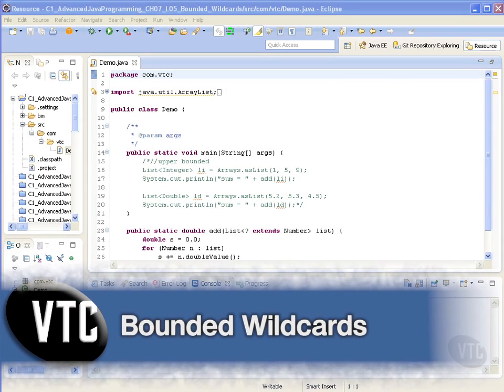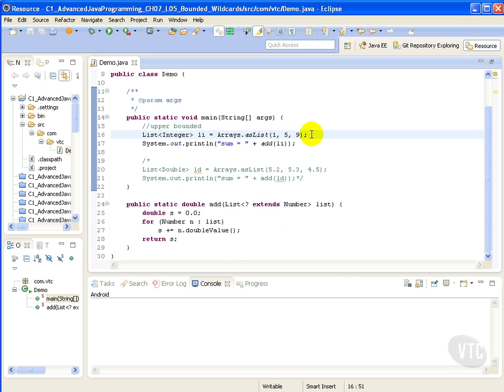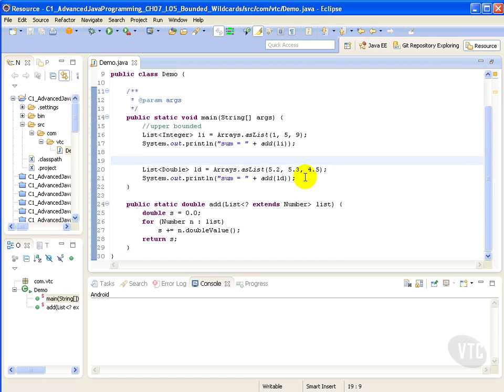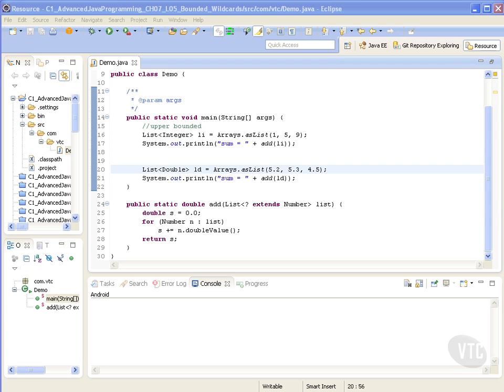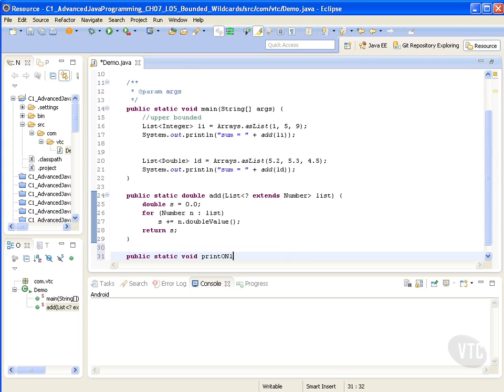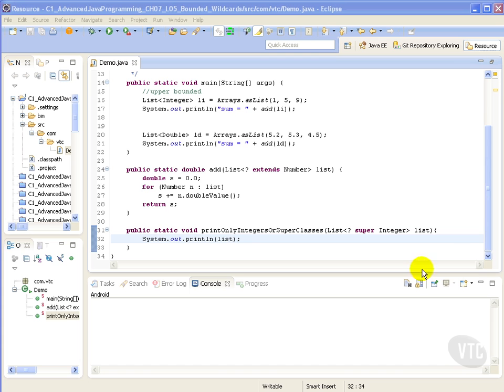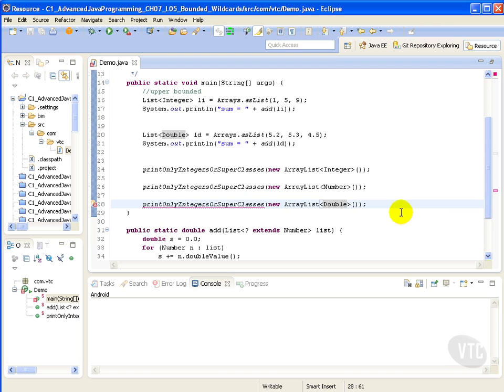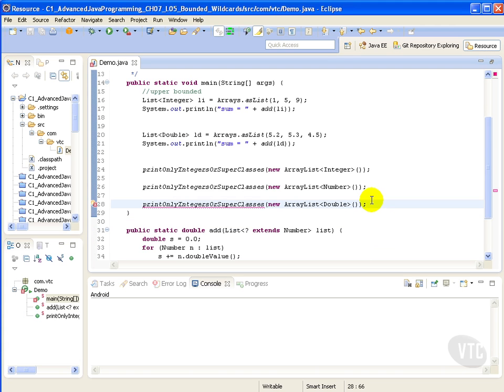VTC Player Advanced Java Programming Java SE 7, Bounded Wildcards